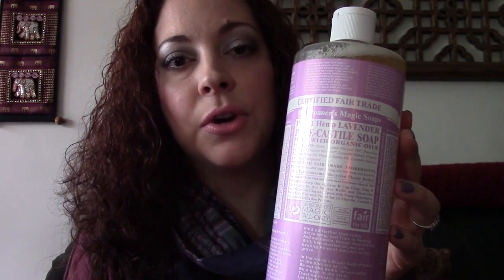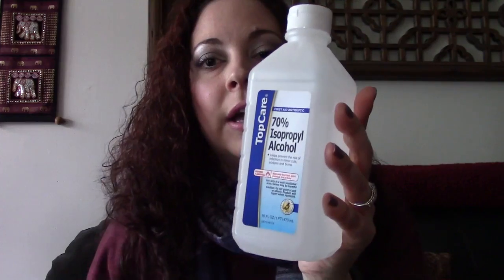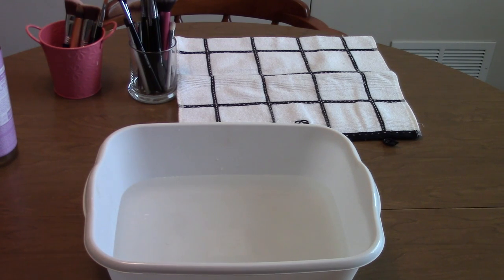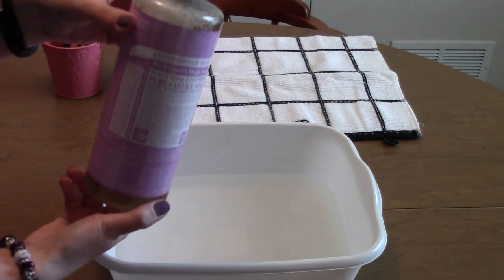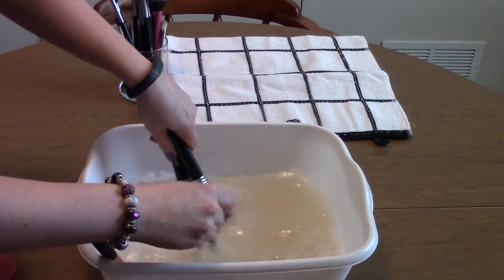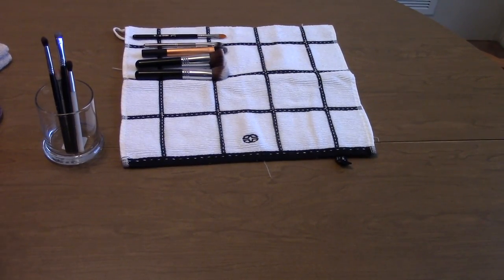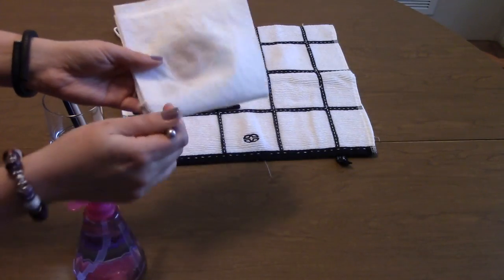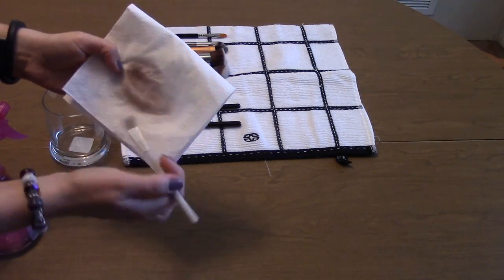How to Deep Clean & Spot Clean Makeup Brushes | DIY Spot Cleaner!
*Switch to HD *Please Open & Read

Hey Sweeties! This is how I deep clean and spot clean my makeup brushes. I know there's many videos out there like this, but I thought I would share the way I do it. Store bought soap for deep cleaning and DIY spot cleaner.

xoxo,

Let me know of any requests for future videos! :)
LET'S BE FRIENDS:

DEEP CLEANING:
- Hot Water

- Dr. Bronner's Magic Soap (a little more expensive than I remembered): Mix some (not too much) with hot water

SPOT CLEANING:
- Water Bottle

- Isopropyl Alcohol (70% or higher): Fill close to the top of the water bottle

- Dish Soap (any kind): Not too much, just a few pumps

- Paper Towels or a Wash Cloth

I started making videos in the beginning of 2014 as a way to challenge myself and give back to the YouTube community. If you enjoy the same things as me then stick around. I LOVE watching and making videos and I hope you enjoy them too. :)

This channel covers beauty & fashion, fitness & diet, positive living, loving your family & your cute pets, as well as DIY's, decorating, organizing and keeping a beautiful home!

Join me in living a happy, healthy, and productive lifestyle!

xoxo,

~ Naturally Ann ~